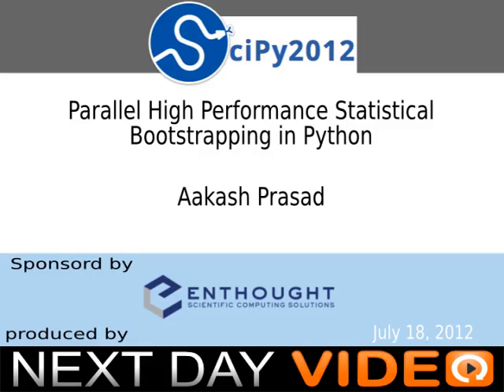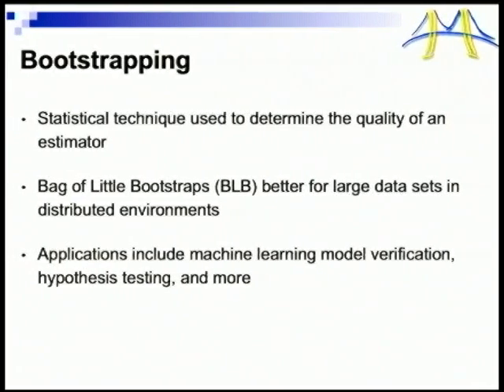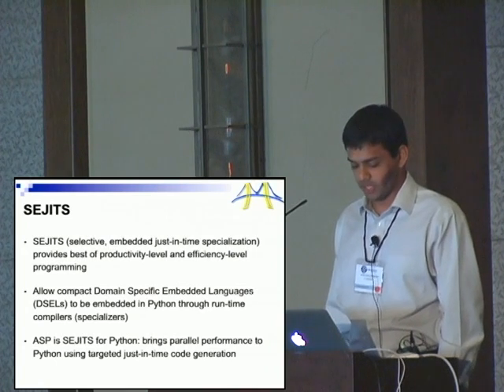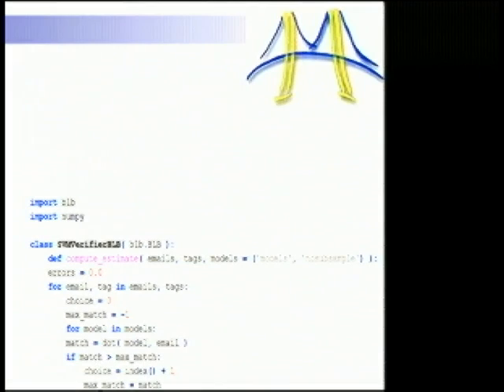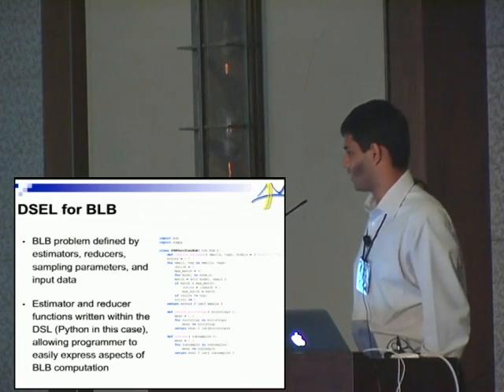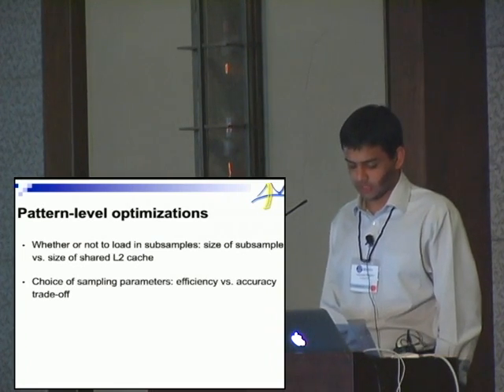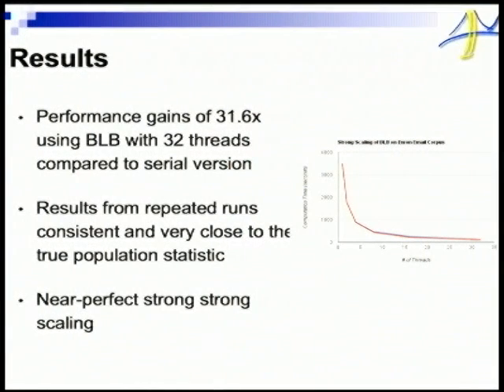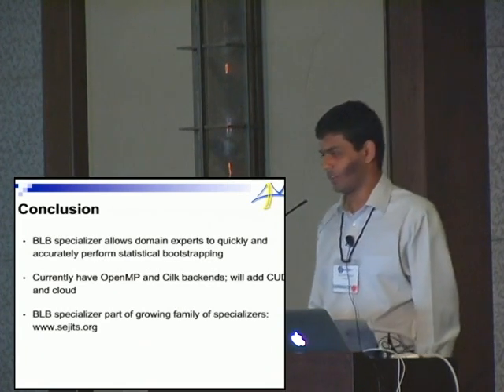Parallel High Performance Statistical Bootstrapping in Python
Aakash Prasad
BLB ("Bag of Little Bootstraps") is a method to assess the quality of a statistical estimator based upon subsets of sample distributions. BLB is a variant of and solves the same class of problems as the general bootstrap. Unfortunately,